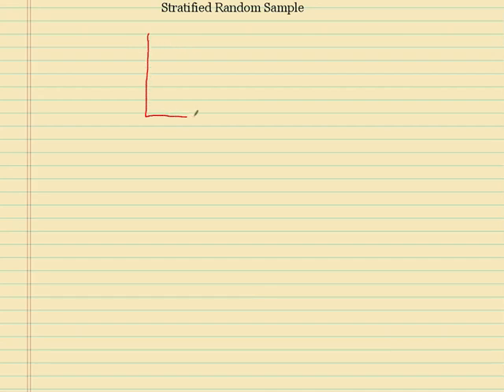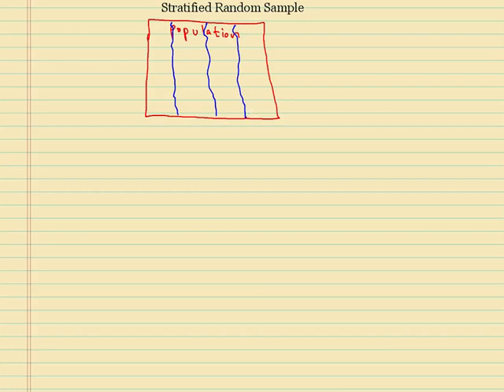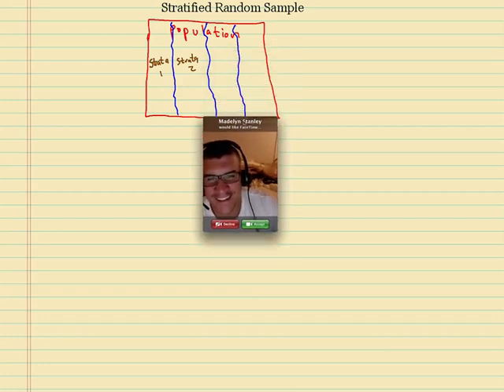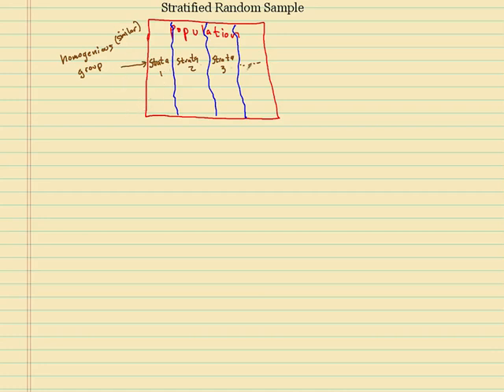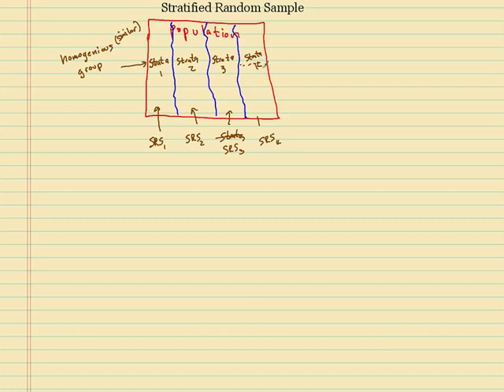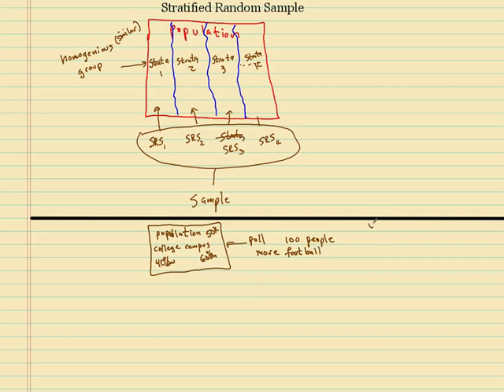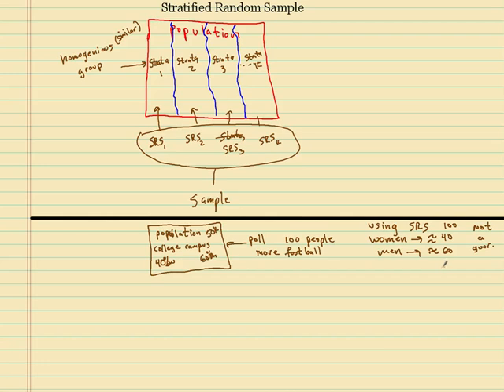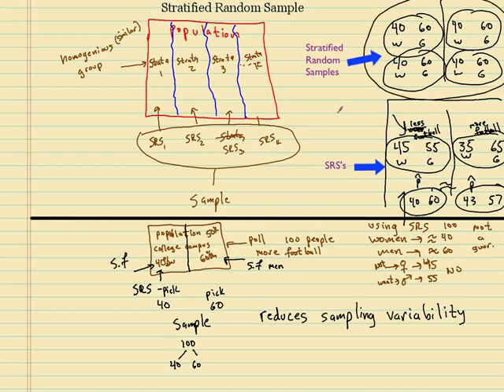Stratified Random Sample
This video explains how to select a sample using a stratified random sample technique.